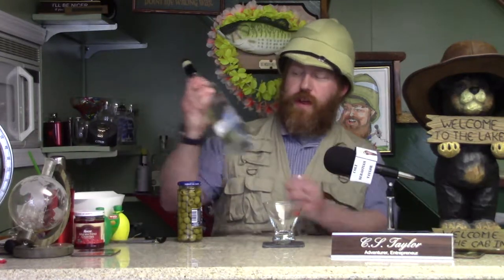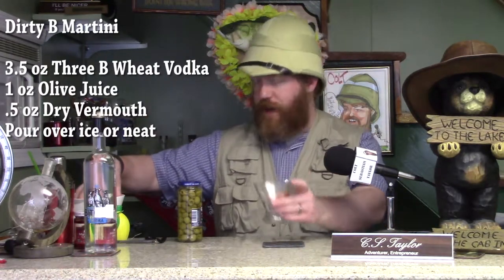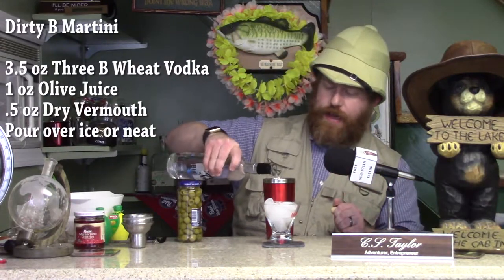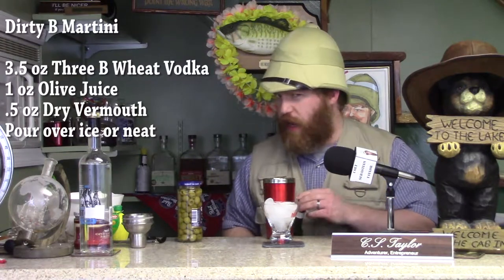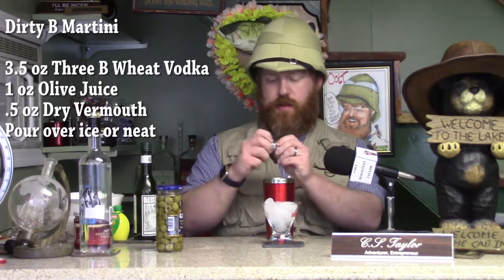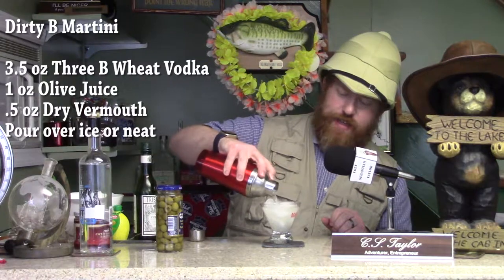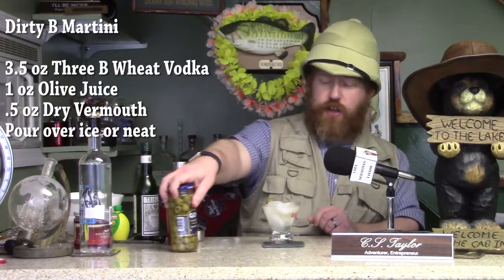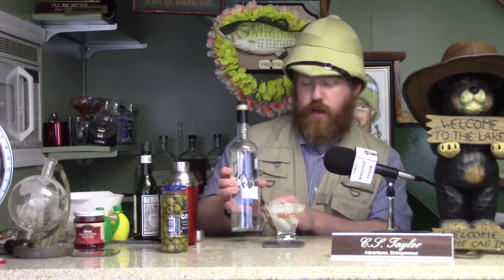Colt's Cocktails Dirty B Martini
Colt's latest cocktail features Three Bitches Vodka from the Manatawny Still Works. In this video, he refers to it as "Dirty B." so the video can be used on It's Relevant TV.

A portion of the proceeds from the sale of every bottle goes to support local animal shelters.  This program is part of Mantawny Still Work's Pipers Project.

Learn more about Piper's Project and the Mantawny Still Works